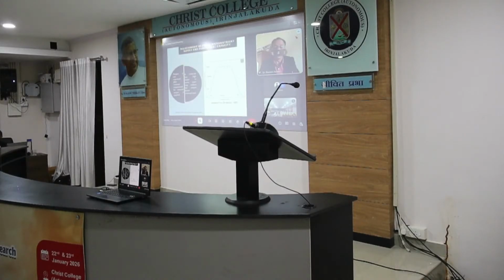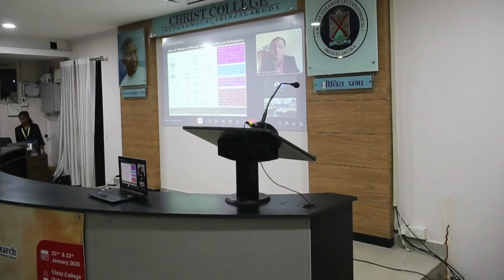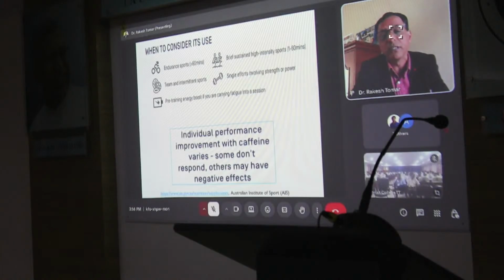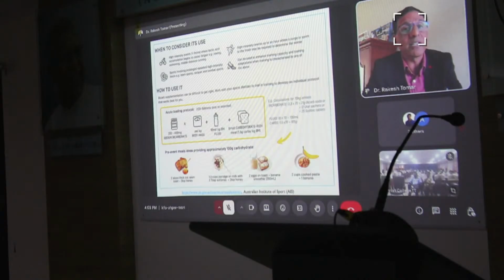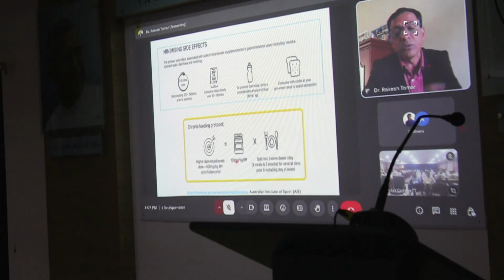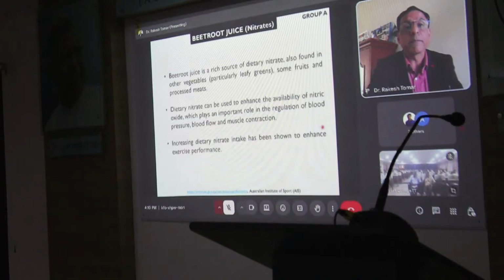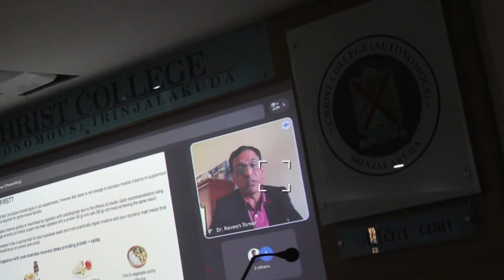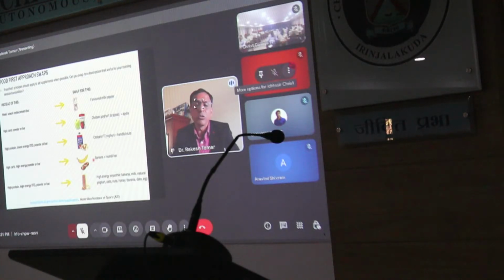ICHH-SSIR CHRIST COLLEGE 2026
International Conference on Holistic Horizon in Sports Sciences and Innovation Research (ICHH-SSIR 2026), Christ College Irinjalakuda